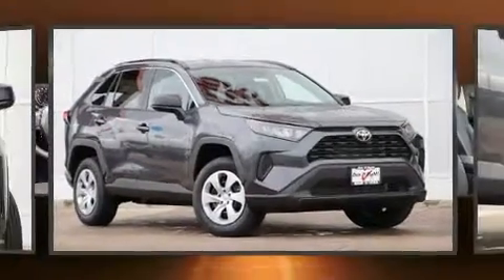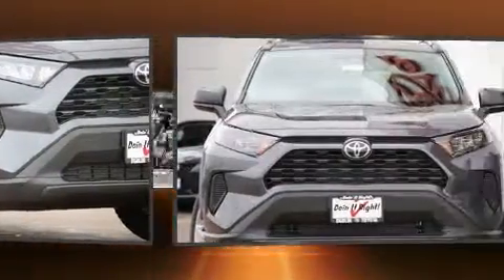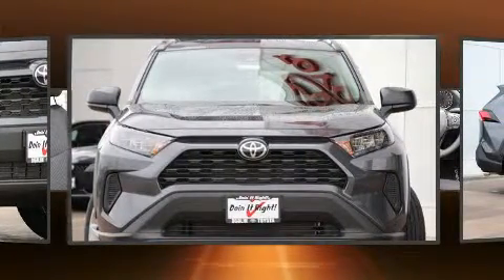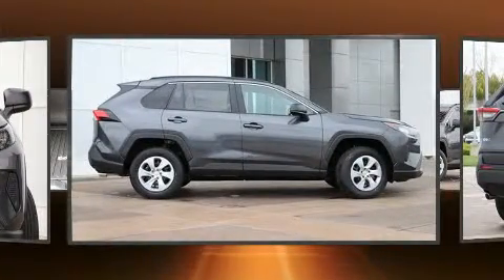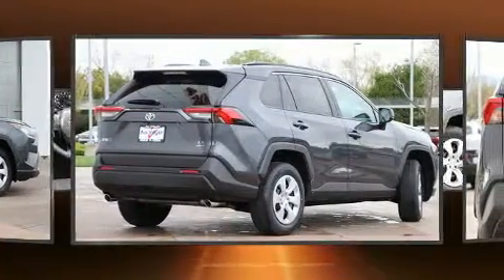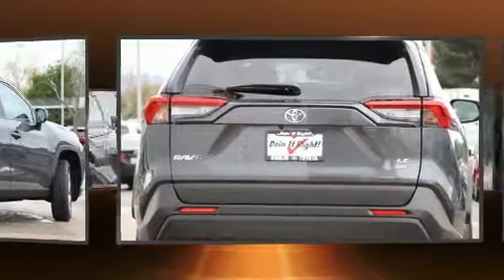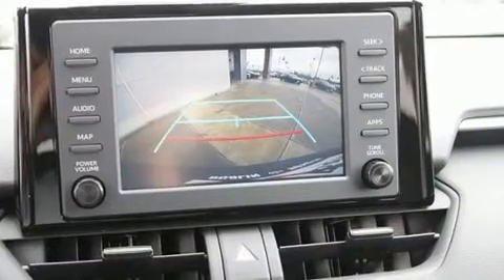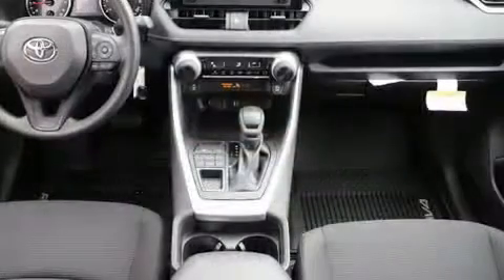2019 Toyota RAV4 LE in Dublin, CA 94568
Dublin Toyota
4321 Toyota Drive

You can expect a lot from the 2019 Toyota RAV4. Performance and efficiency are both prioritized thanks to the 2.5 liter 4 cylinder engine, and for added security, dynamic Stability Control supplements the drivetrain. Toyota prioritized fit and finish as evidenced by: a tachometer, a trip computer, front bucket seats, power door mirrors, lane departure warning, power windows, and a split folding rear seat. Audio features include an AM/FM radio, steering wheel mounted audio controls, and 6 well positioned speakers. Toyota also prioritized safety and security by including: head curtain airbags, front side impact airbags, traction control, brake assist, a panic alarm, an emergency communication system, and 4 wheel disc brakes with ABS. Adaptive cruise control maintains a pre set distance behind the car ahead of you, simplifying highway driving and enhancing safety. Our sales staff will help you find the vehicle that you've been searching for. We'd be happy to answer any questions that you may have.